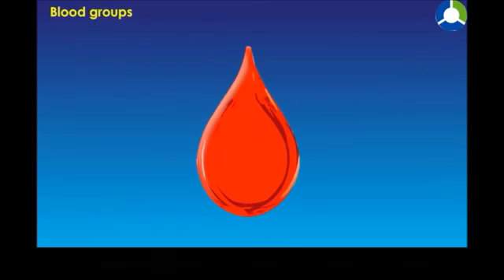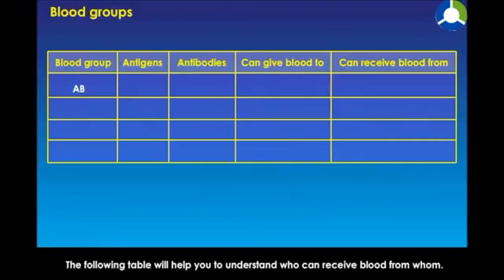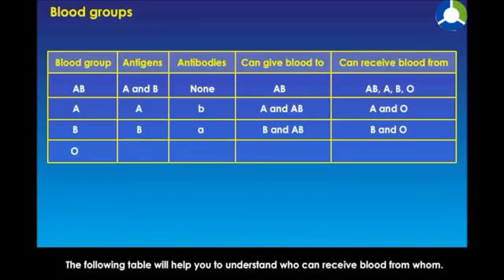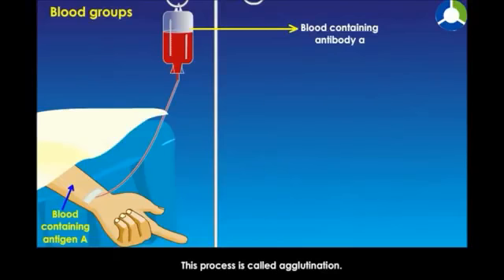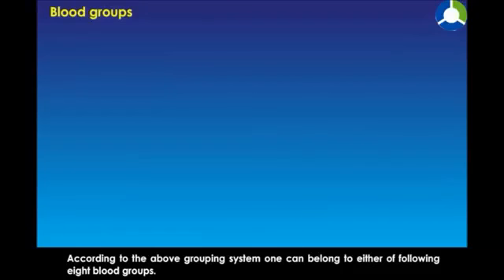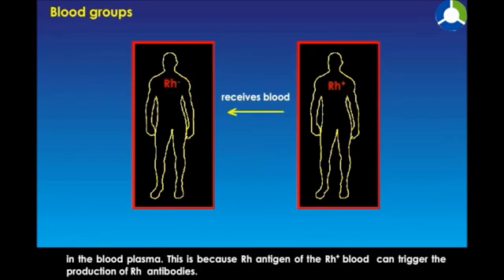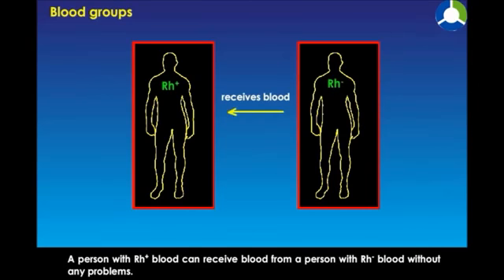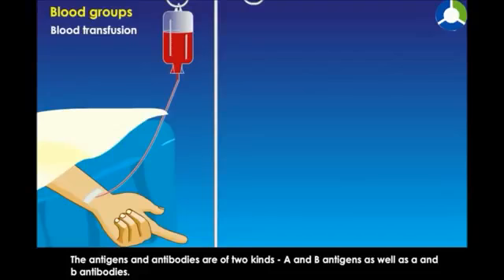Concept of blood groups